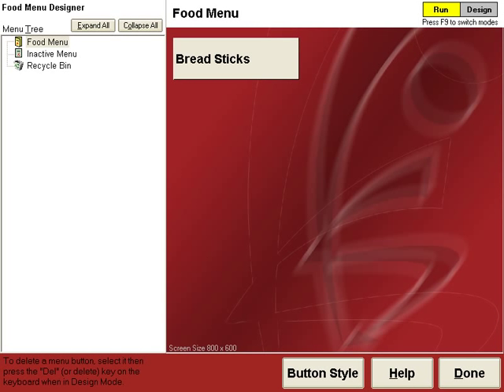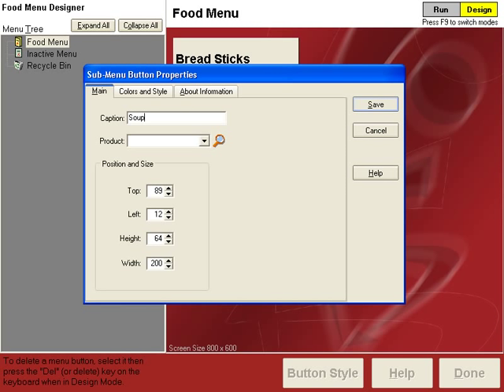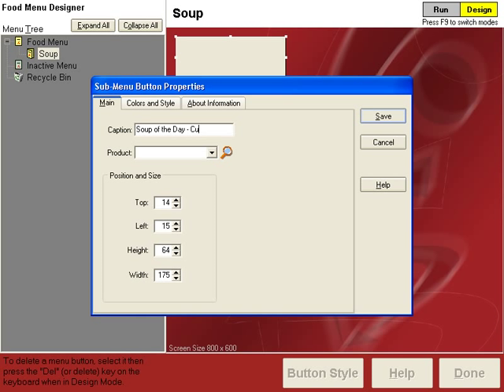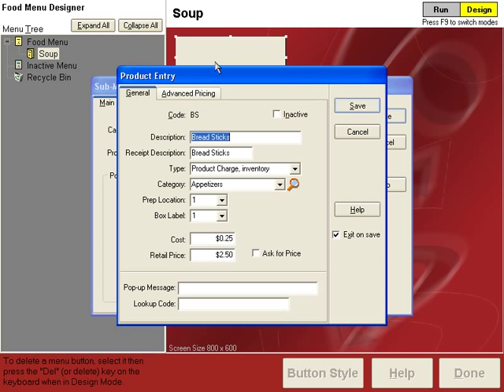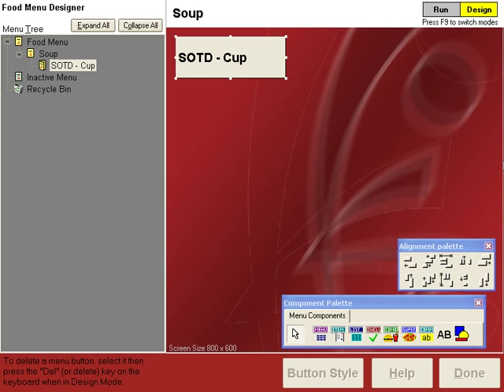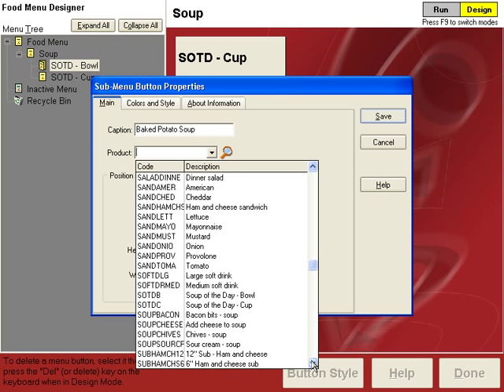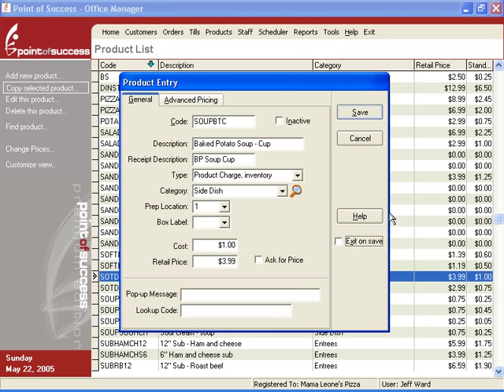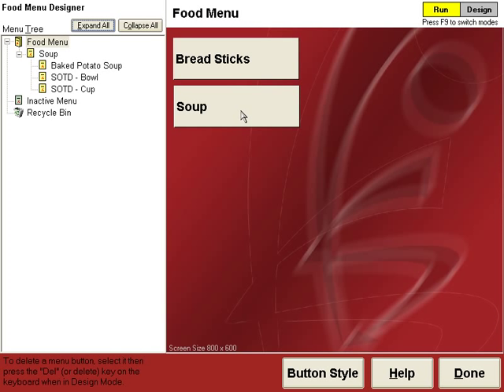Menu Training 3-1 (Part 1): Submenu Button (Soup)